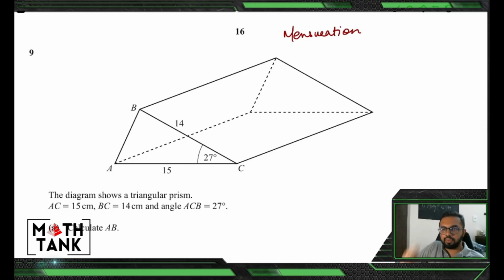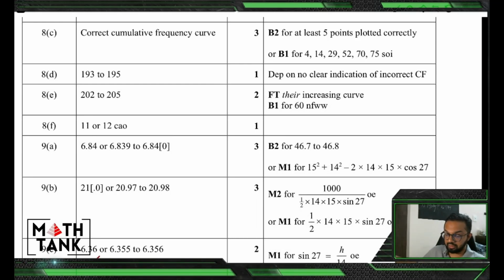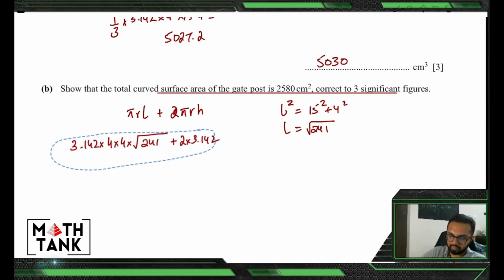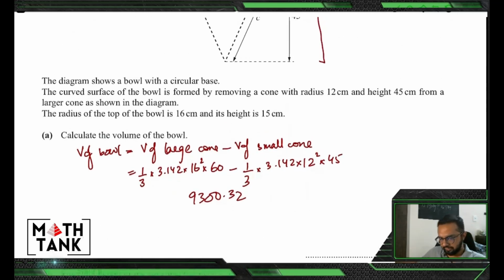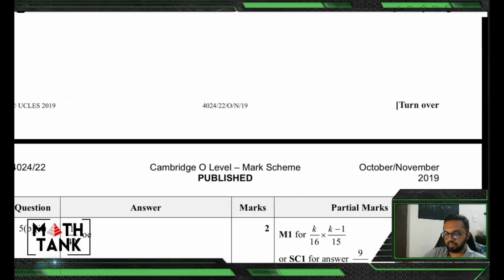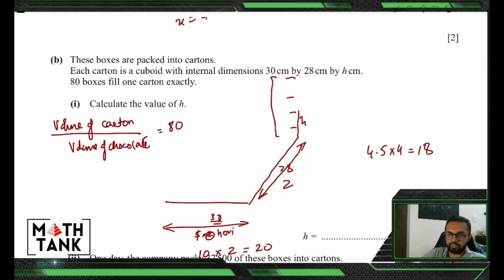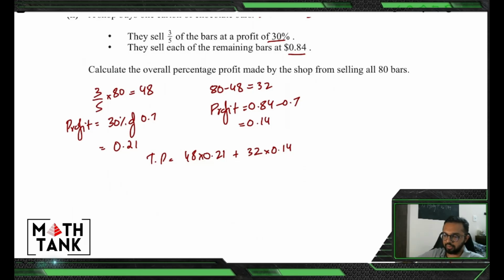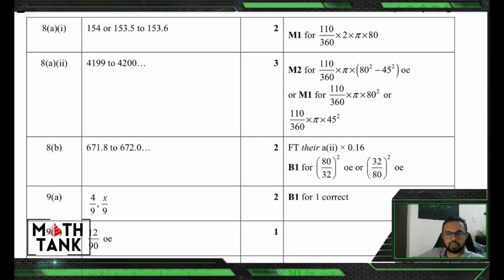O level Mathematics 4024: Revision: Mensuration Paper 2 - Part 1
Prism, Cylinder, Cone, Cuboid